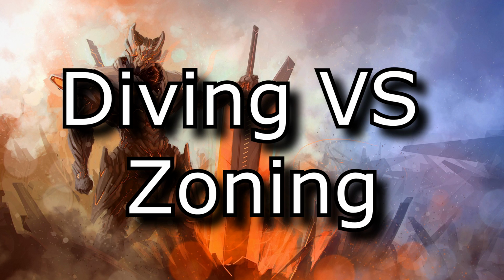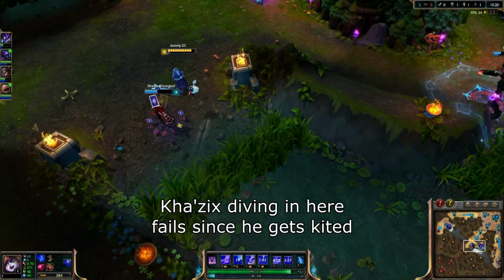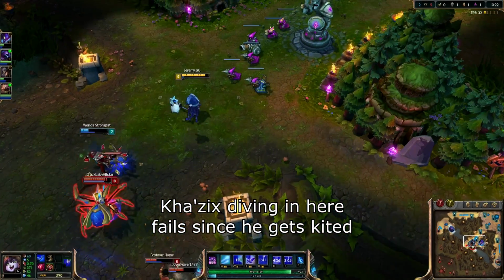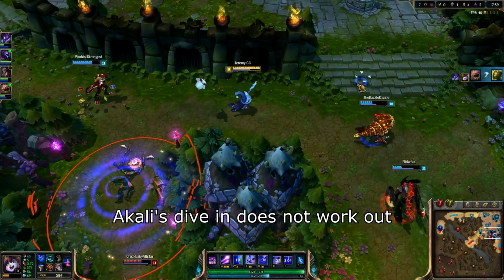Diving VS Zoning: Advanced Teamfighting Strategies | League of Legends LoL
Hows the Mic?

Send any questions to me via YouTube PM!